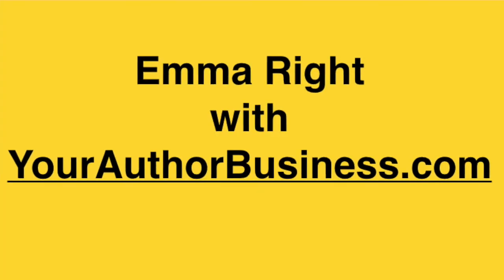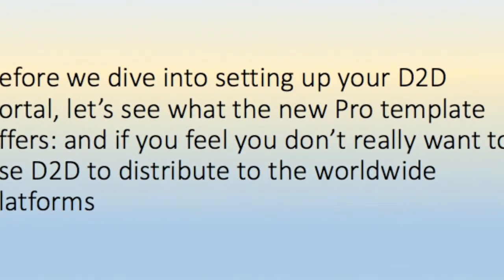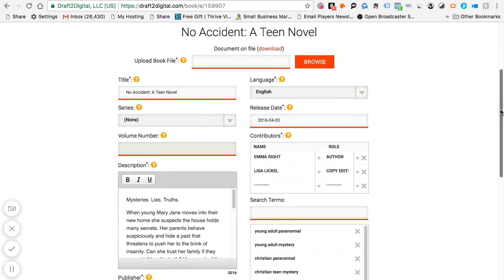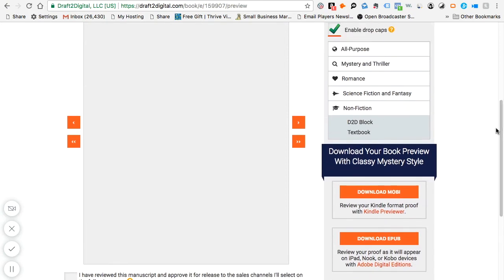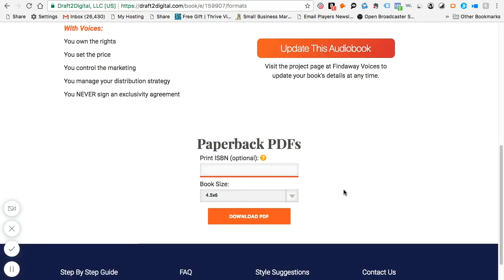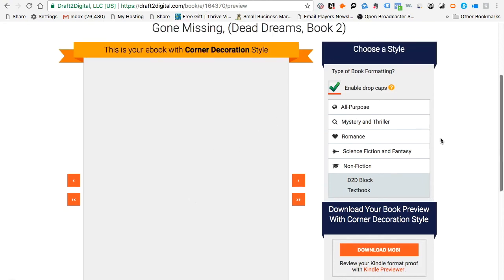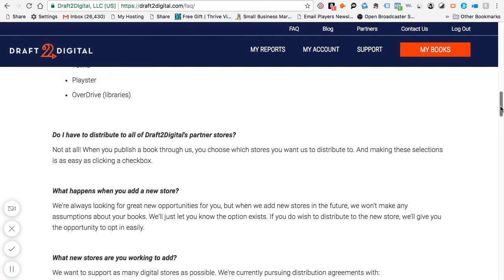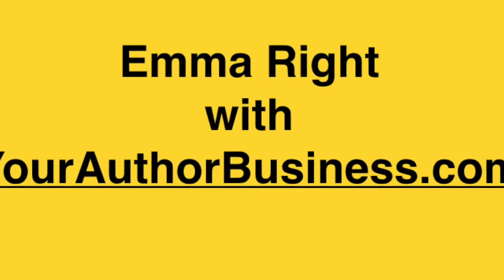How to use draft2digital to format your ebooks and print books.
for author helps.
Learn how to use Draft2Digital, to format your manuscript into epub, mobi and pdf, as well as have special designs for your print books, all created in the Draft2Digital platform and with just a push of the button.
This presentation will walk you through step by step, and show you the options for the kind of design you can get from the new professional quality templates they have for both ebook and print books.
You can have drop caps, as well as elaborate motif for each chapter page, as well as pagination for your pdf and print books. You can also connect with an audio producer to create your audiobooks.
Best of all the formatting software they have is free to use. There’s nothing to download and you just download your files to your computer once you are satisfied. You don’t even have to use them to distribute to the many e-retailers they are in connection with, including Overdrive. Google Play and Ingram are also lined up for the future.
Learn how to set up, upload your manuscript and self publish on Amazon Kindle for free. This DIY guide will walk you through a step by step process. Follow along with your KDP.Amazon.com platform open and learn to upload your manuscript on KDP (Kindle Direct Publishing) Be ready to publish in an hour and have your book distributed worldwide with this easy process.
If you want to learn more on how to use the Universal Book Links I touch upon it in this video

And if you sign up for my FREE lead magnets on YourAuthorBusiness.com you will receive a free 60 day email tutorials to help you in your author journey.

Below is the cleaned out transcription if you need it to follow along